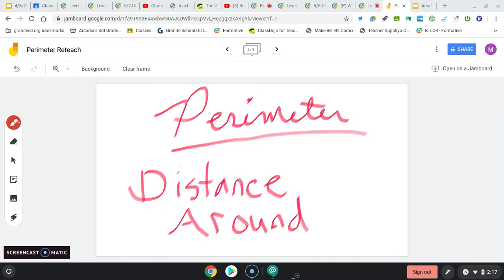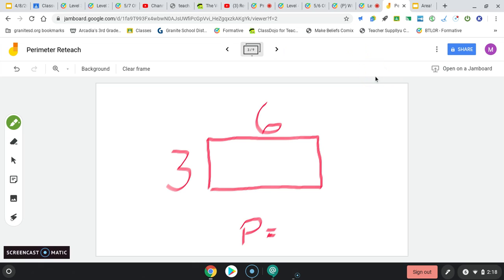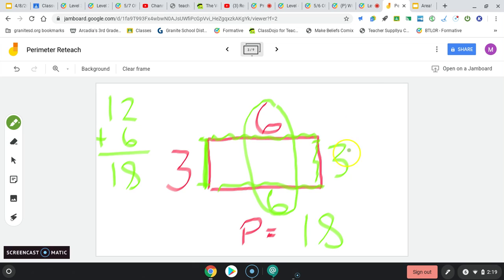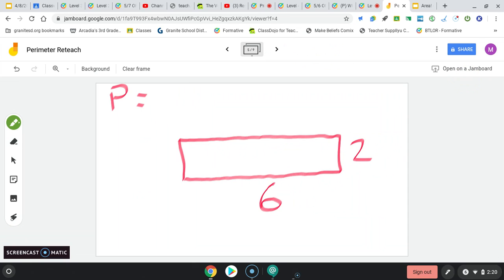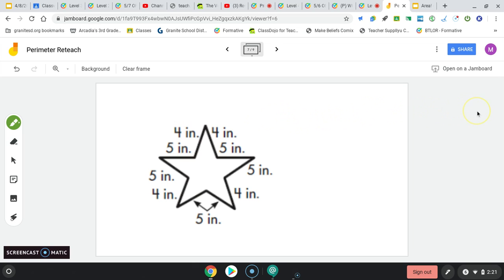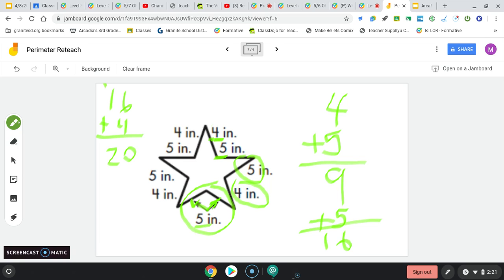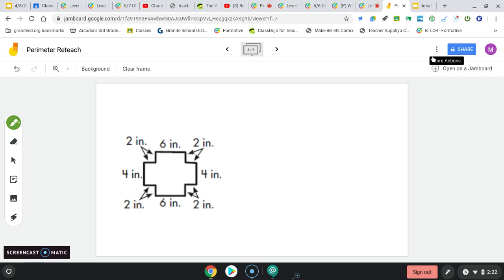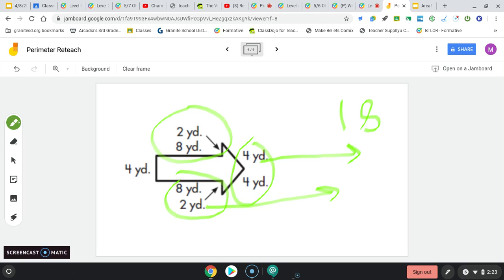Perimeter 1, 2 Reteach